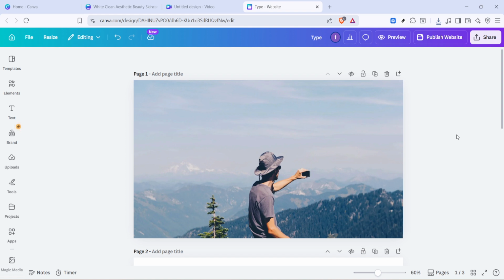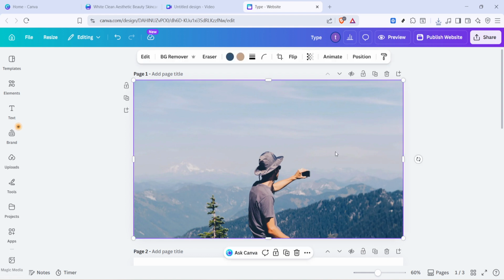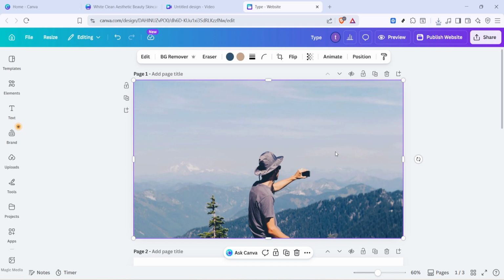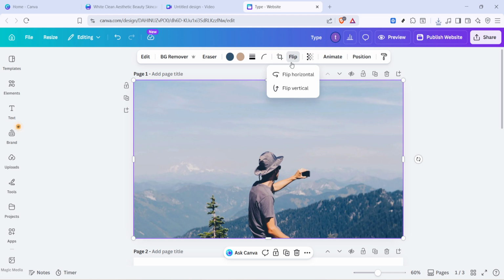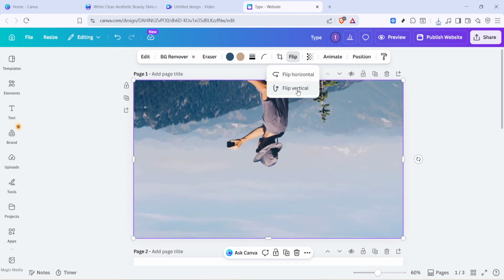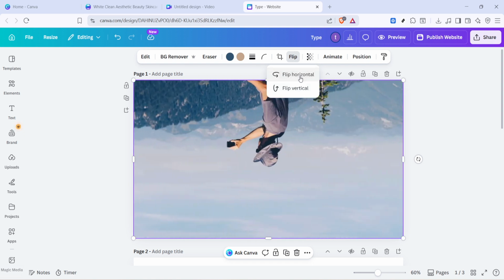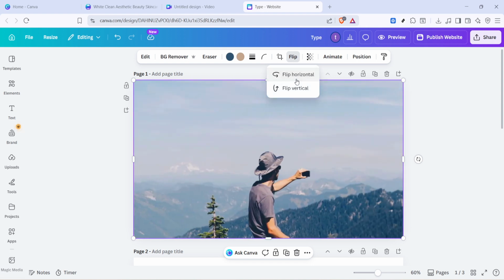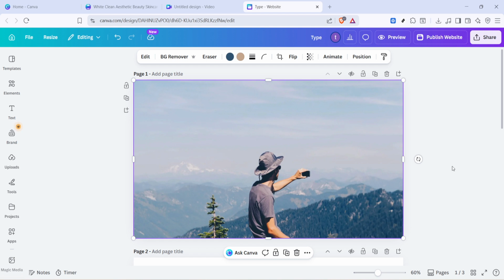How to flip a page in Canva (Step By Step 2026)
How to flip a page in Canva